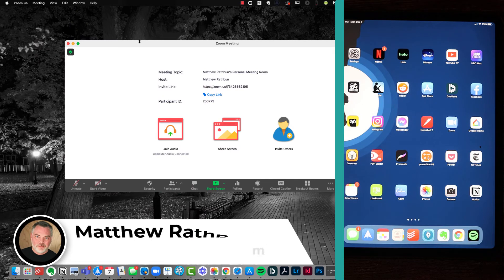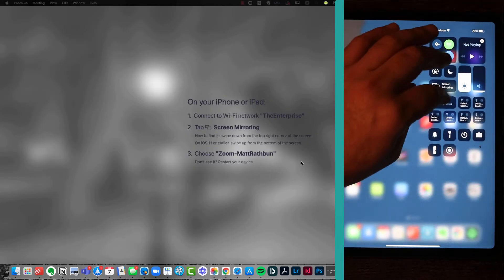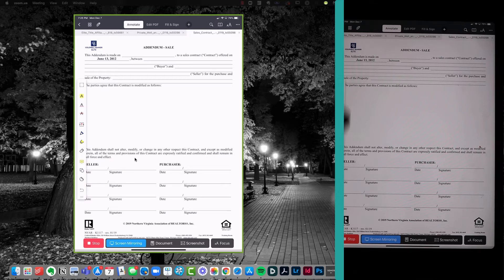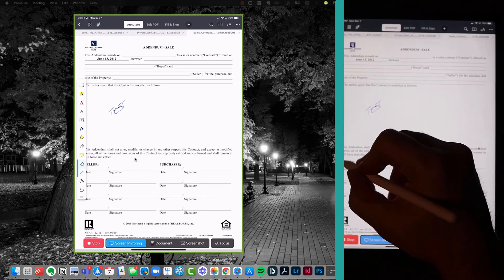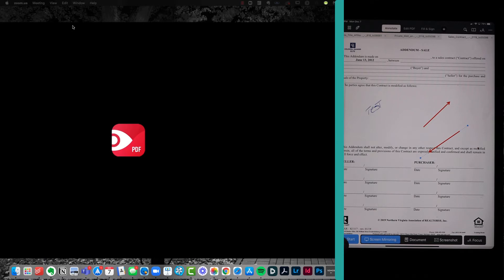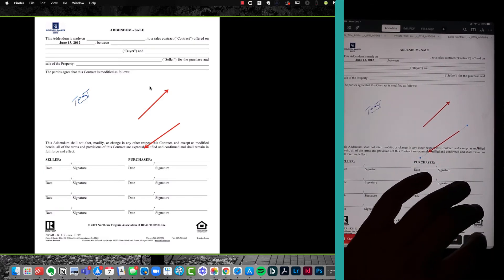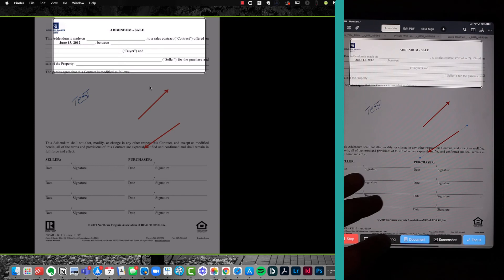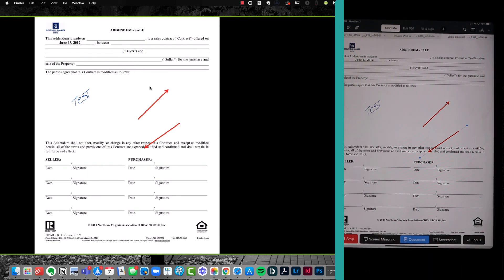Using PDFExpert to Annotate PDFs in Zoom Training (It's Awesome)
EDIT: There's nothing wrong with your Airpods, I didn't balance the recording channel in the new software I was using and vocals are in the left channel and music is in the right.  Whoops.  Sorry about that.

0:00 Introduction
0:33 Share iPad on Zoom
0:54 PDFExpert Introduction
1:34 Zoom Tools
1:49 Apple Pencil Tools
2:09 Screen Mirror Tools
2:19 Stop Sharing
2:30 Screen Share Features
2:56 Focus Bar
3:32 Wrap up

If you teach or host meetings on Zoom, it's likely that you've needed to share and annotate a PDF.  PDFExpert is awesome and has some great tools specific to screen sharing.

Meet Matthew